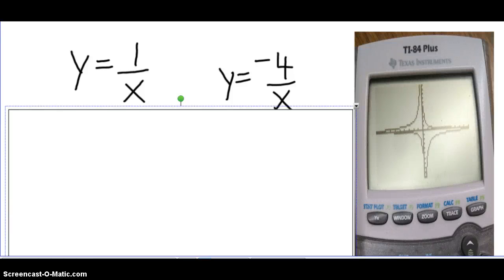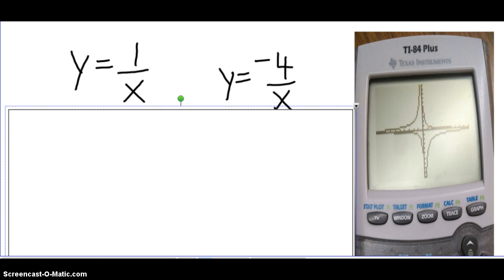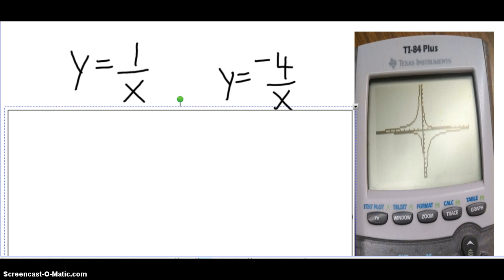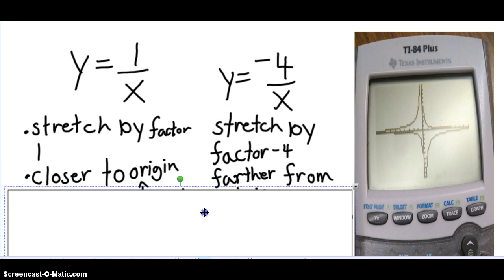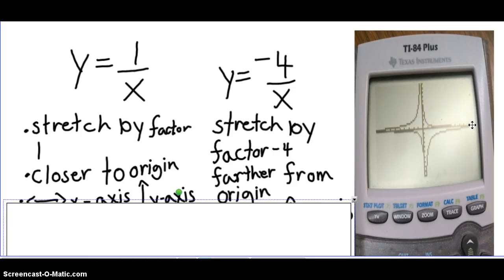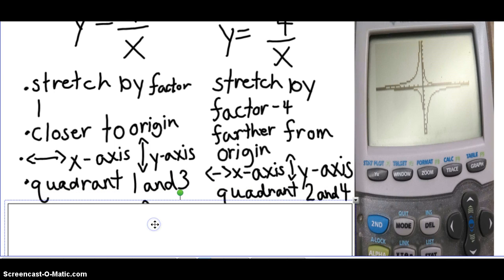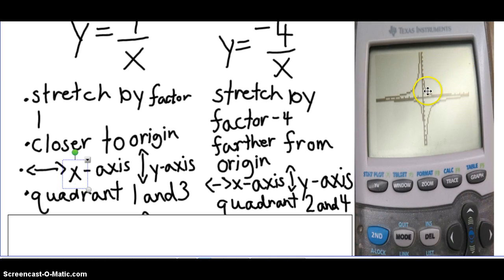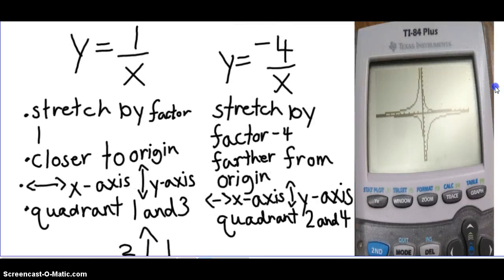C8 LT2 - Sarah